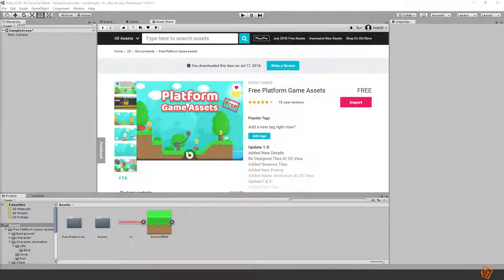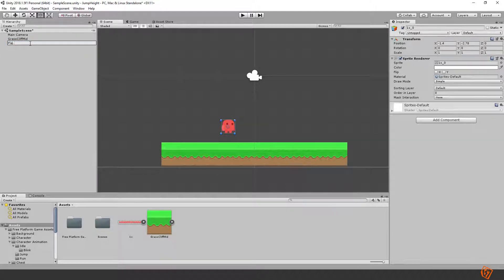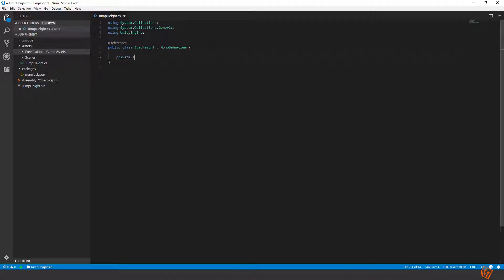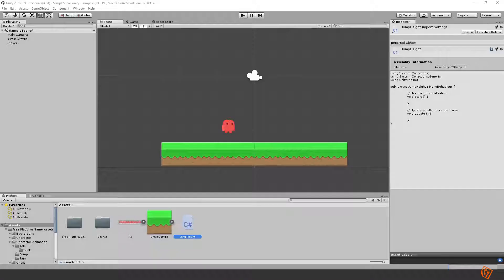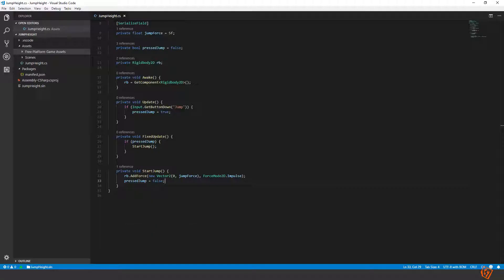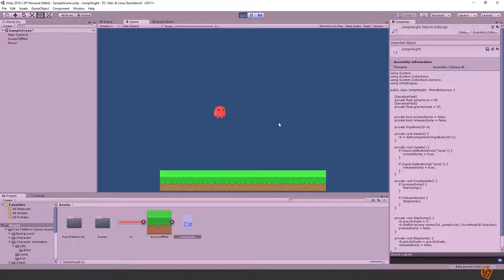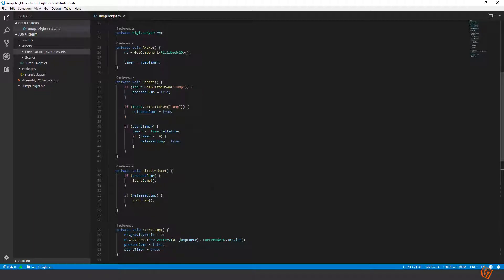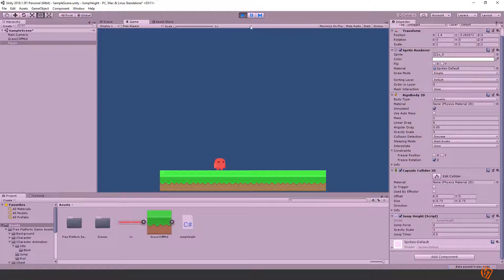Variable jump height in Unity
In this tutorial we will use the gravity scale to change our jump height depending on how long the player keeps pressing the jump button.

Also, to limit the jump height, we introduce a timer that enforces the release of the jump button.